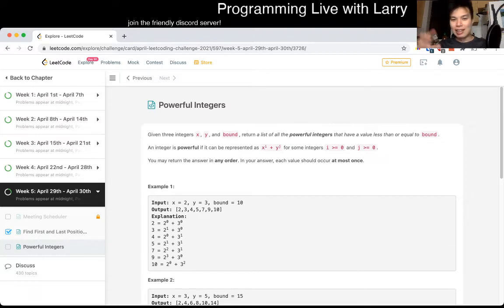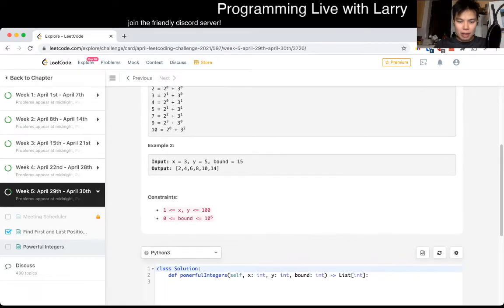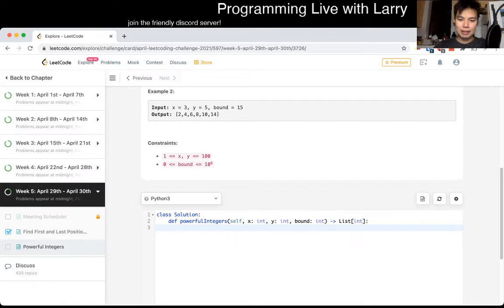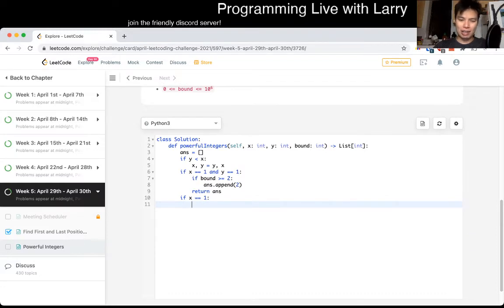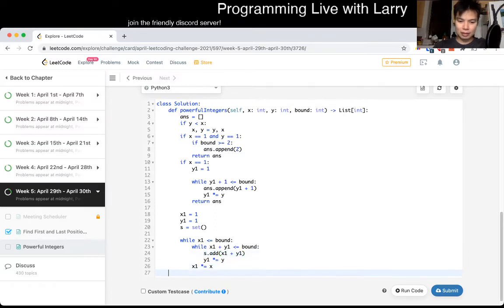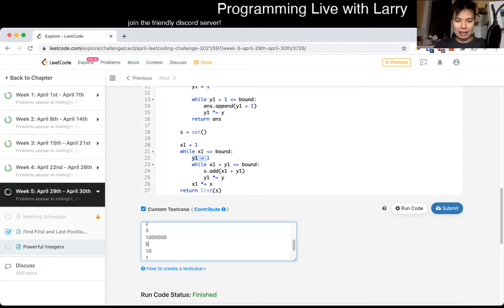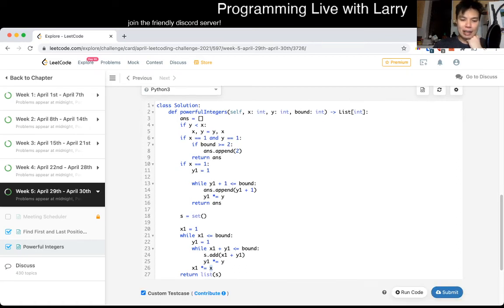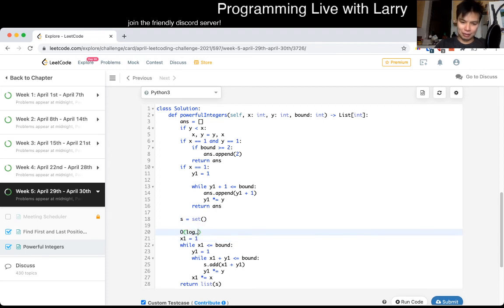Daily Leetcode #395: Apr 30, 2021 - 970. Powerful Integers